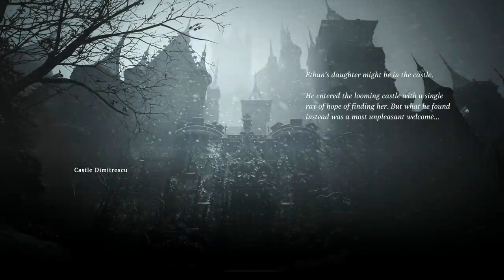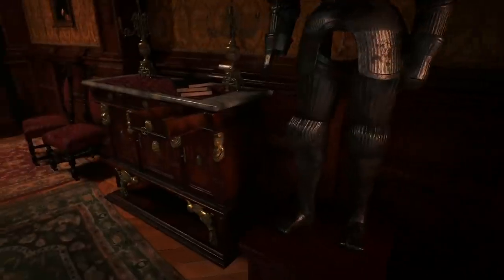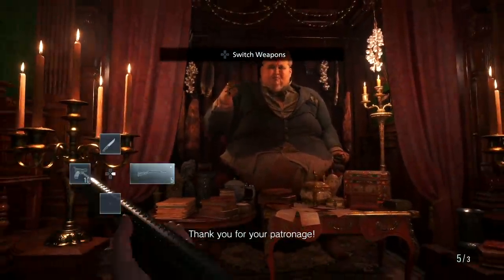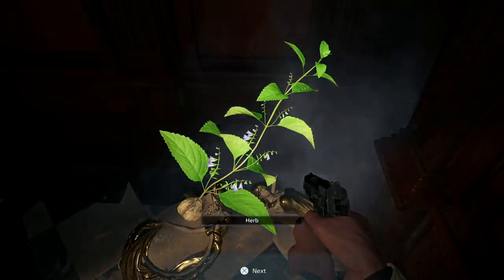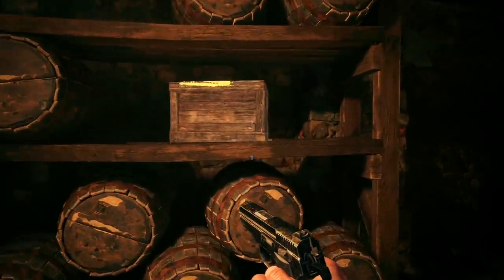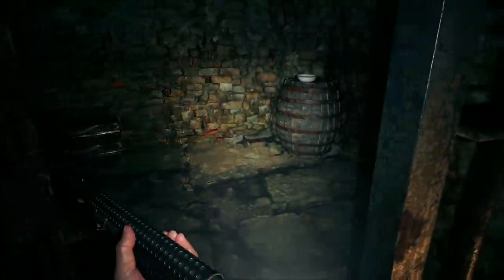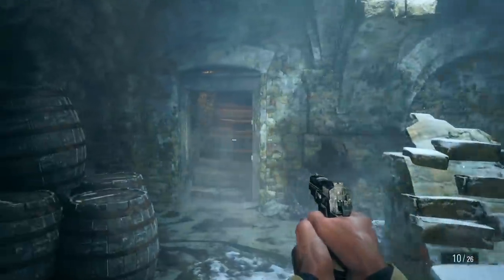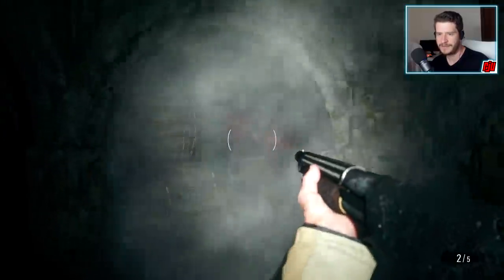Resident Evil Village Demo | Castle Section | Upcoming Horror Game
RE8 PS5 Gameplay Walkthrough. Inside Castle Dimitrescu, Ethan searches for Rose. The search doesn't go particularly well...

In the wake of a shocking incident, Ethan's search for his kidnapped daughter brings him to a remote village, but what awaits him there?

This limited-time demo lets you experience a taste of the upcoming survival horror sensation, Resident Evil Village. The demo will be available for play on specific dates, within which a time limit applies on how long you can play. Don't miss out!

Availability periods:
18/4/2021 17:00 - 19/4/2021 00:59 (UTC)
25/4/2021 17:00 - 26/4/2021 00:59 (UTC)
2/5/2021 00:00 - 2/5/2021 23:59 (UTC)